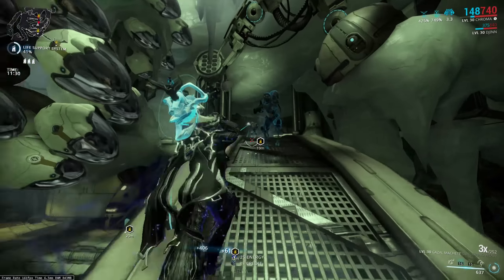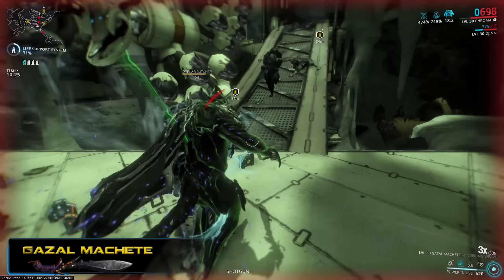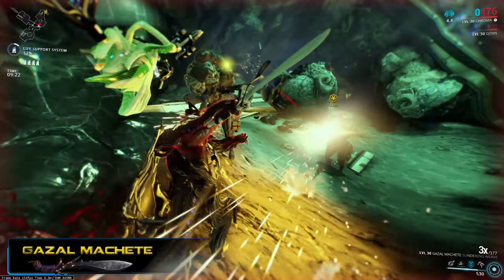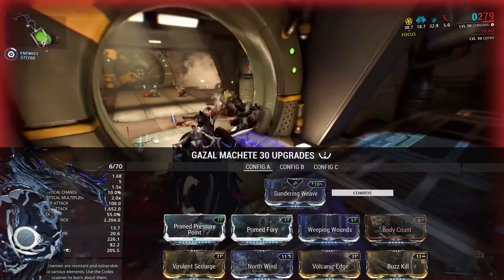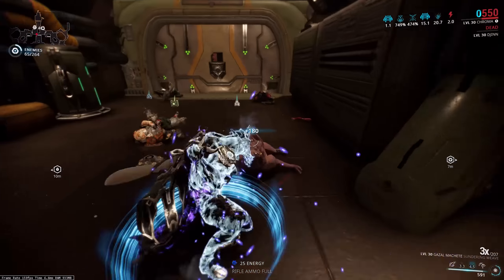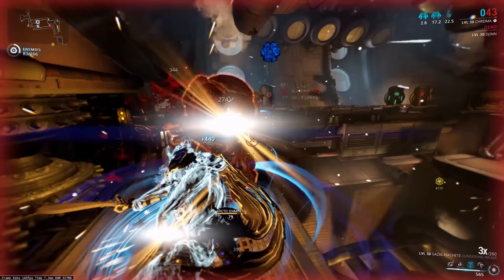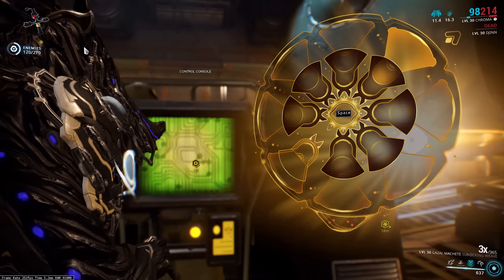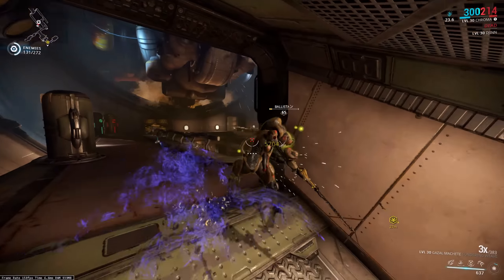Lets Max (Warframe) 141 - Gazal Machete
Taking a look at a weapon in a class that most people forgot even existed, the Gazal Machete!

IGN: H3dsh0t

Special Thanks go to these amazing patrons!:
Thomas Dreadmaul
Radioactive_Gaming
dum6
Gextroll
SOMETIMEIAFRO
NuV